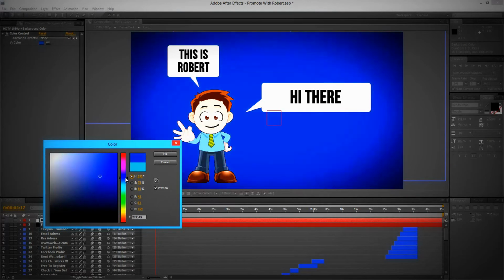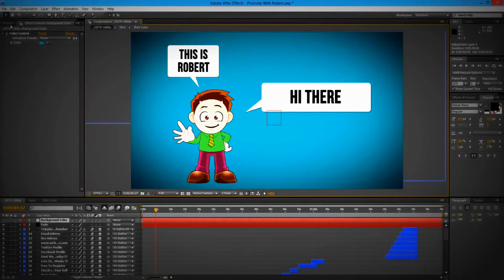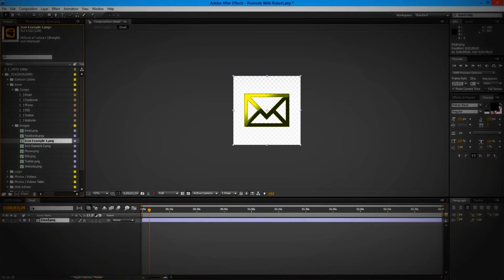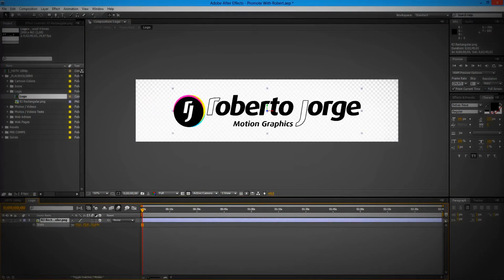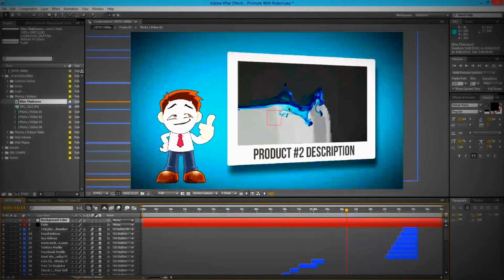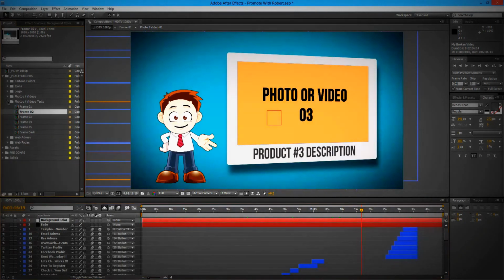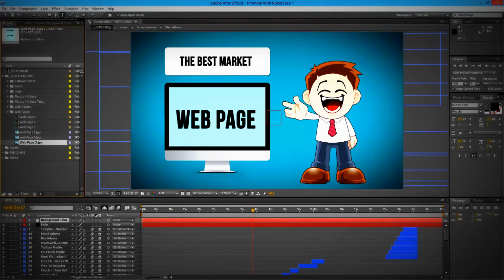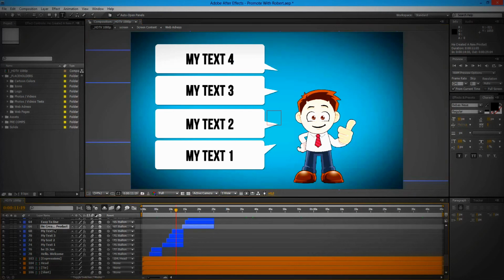Tutorial Promotional 2D Cartoon Animation in After Effects